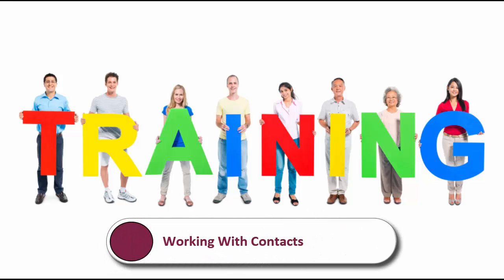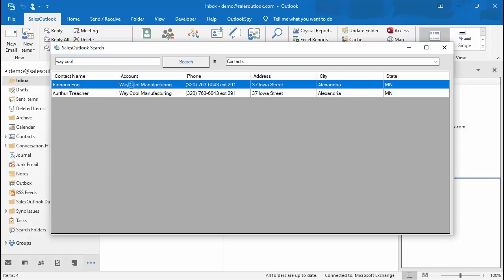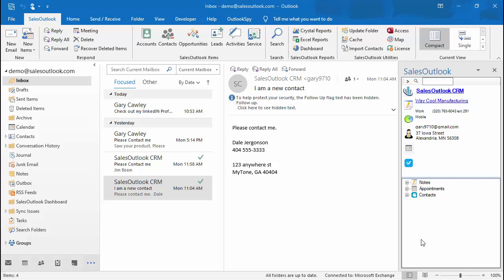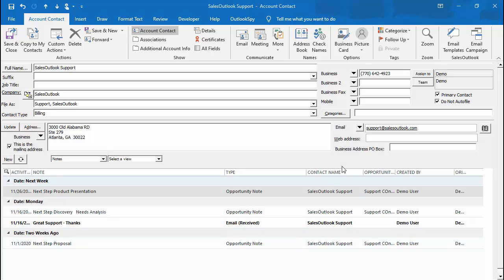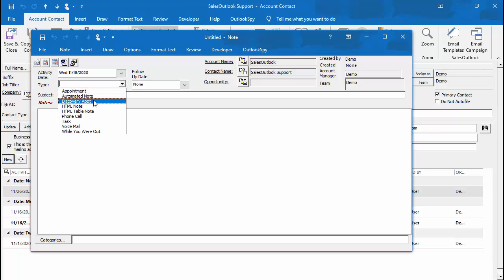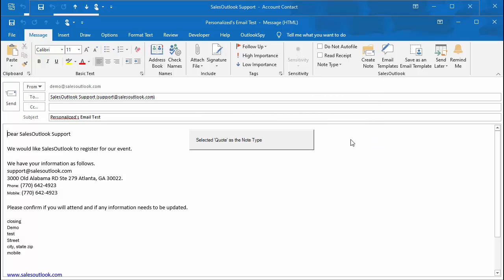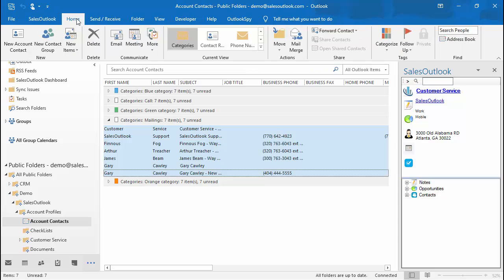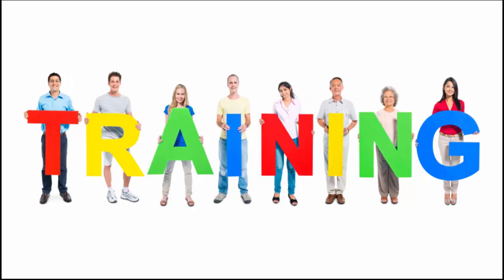CRM for Outlook - Working with Contacts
CRM for Outlook. Learn how to search, edit and create contacts in SalesOutlook. You will also learn how to send email templates and campaigns and open a LinkedIN profile from a contact.